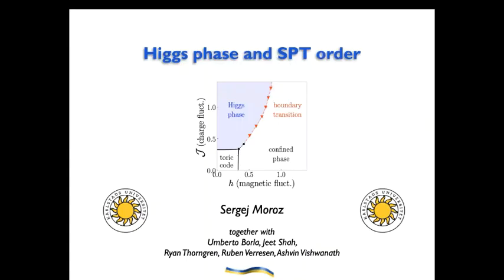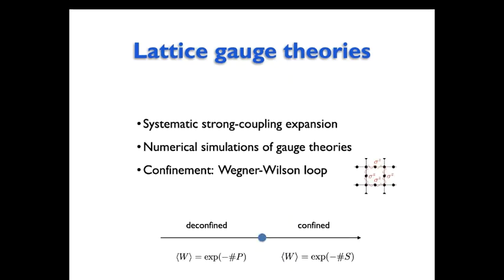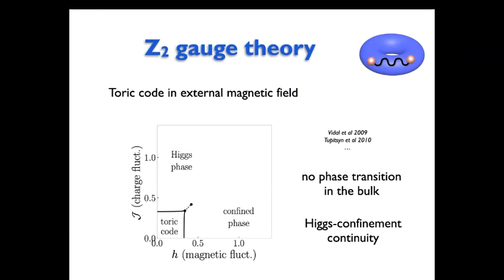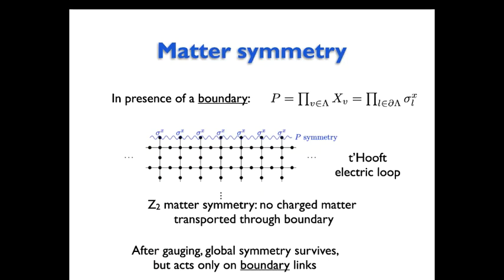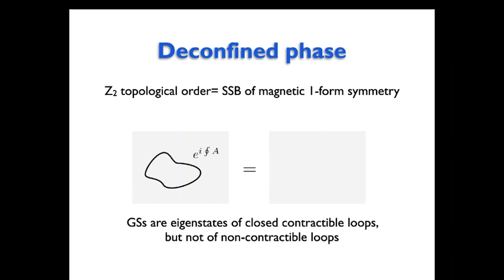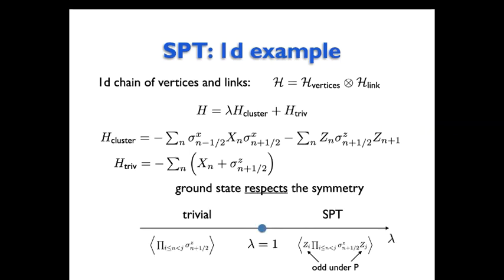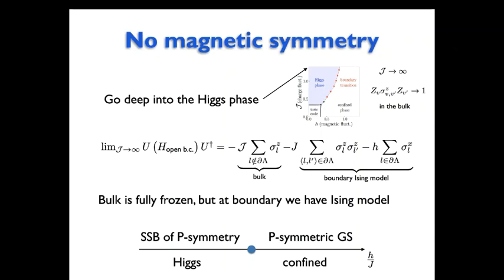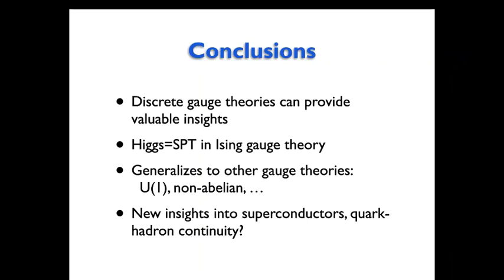INT 21r-1a: S. Moroz, "Higgs phase and SPT order"